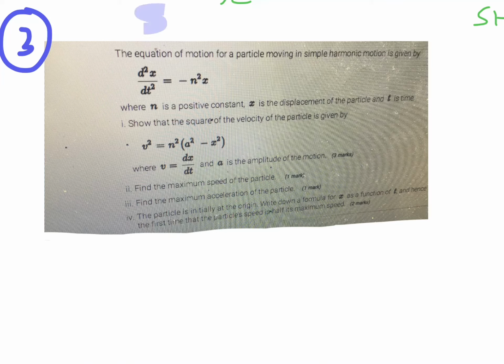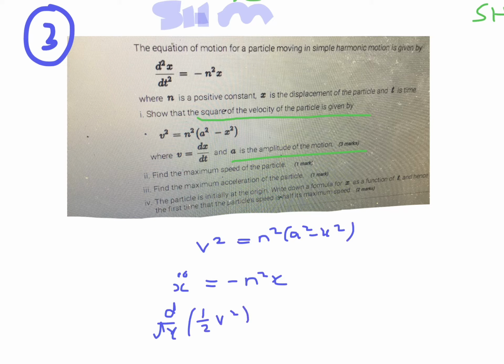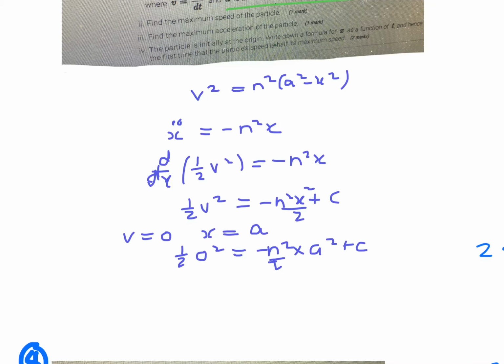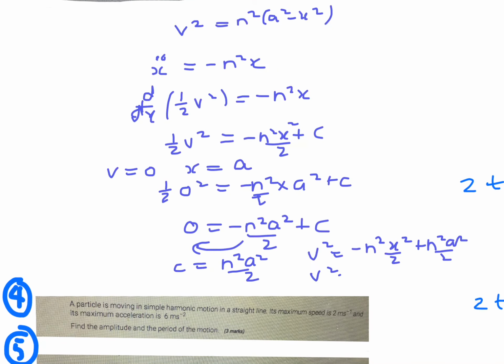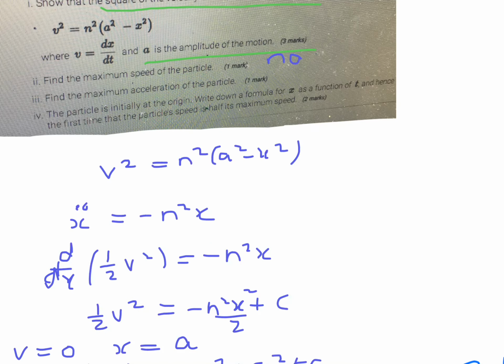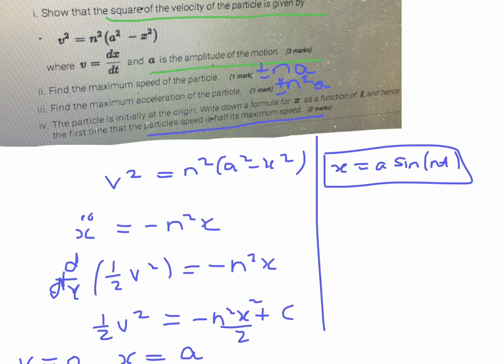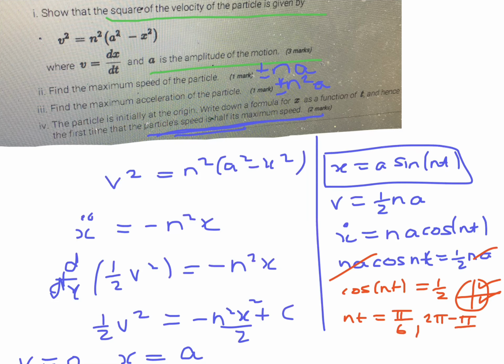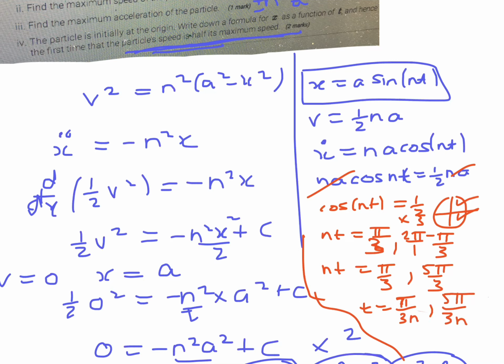9. Simple Harmonic Motion Part 3